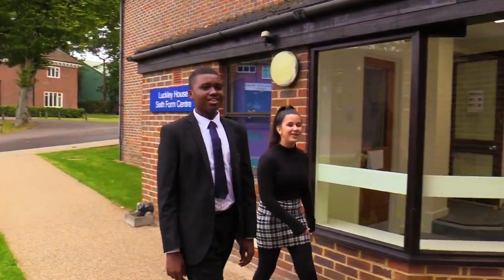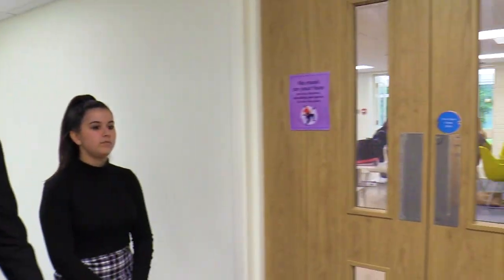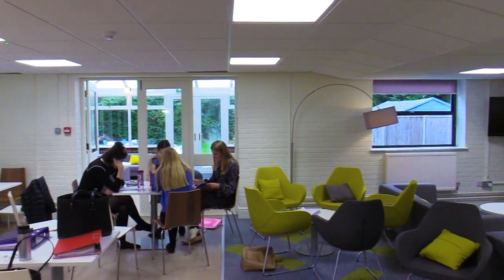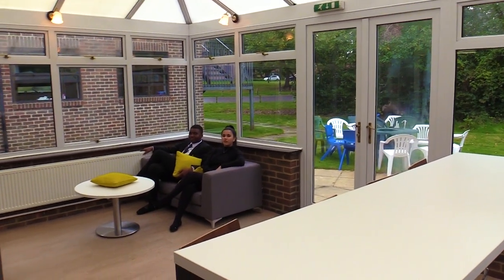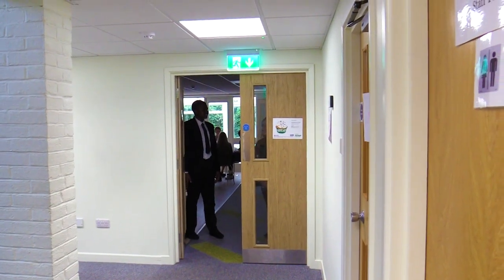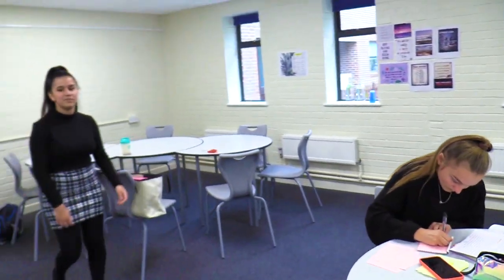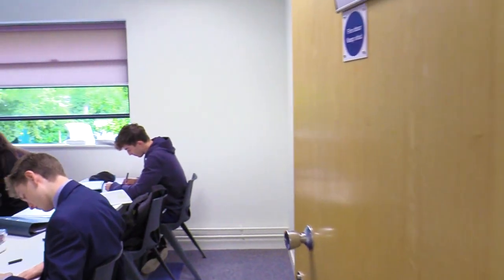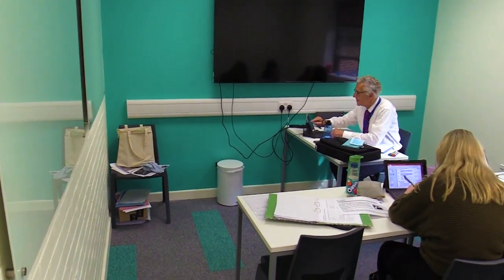A Tour of the Sixth Form Centre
Sixth Form students Amadou and Hollie deftly guide you through Luckley's stunning new Sixth Form Centre